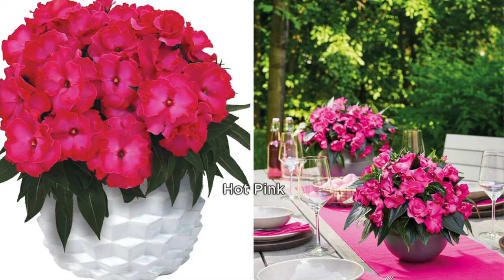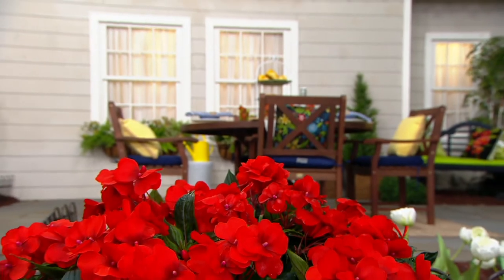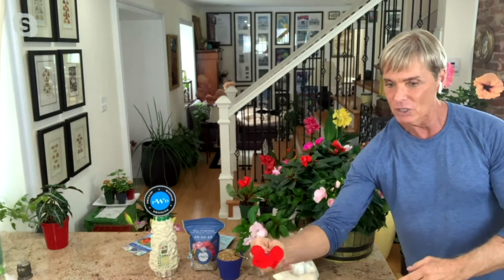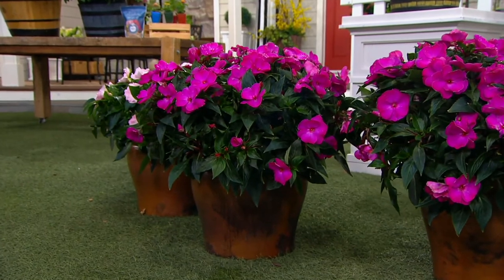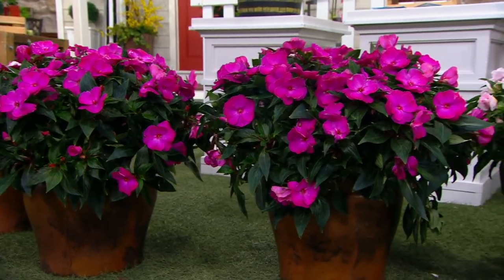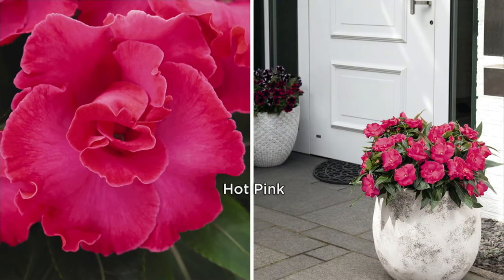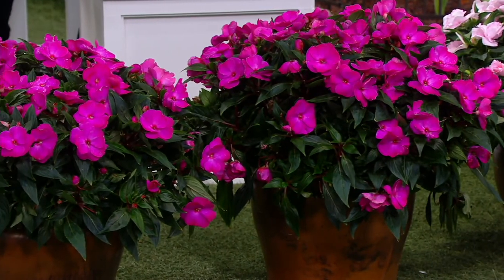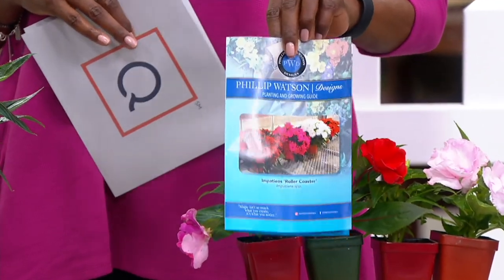Phillip Watson Designs 4 pc Impatiens RollerCoaster Live Plants on QVC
Covered in double-petaled flowers, these compact Roller Coaster Sunpatiens produce mounds of hot pink, violet, red racer, cotton candy flowers. They leave a long-lasting impact wherever they are planted. From Phillip Watson Designs.